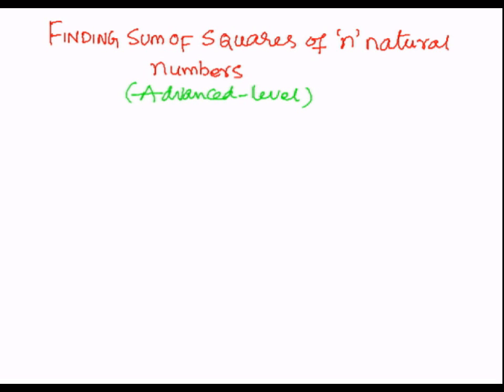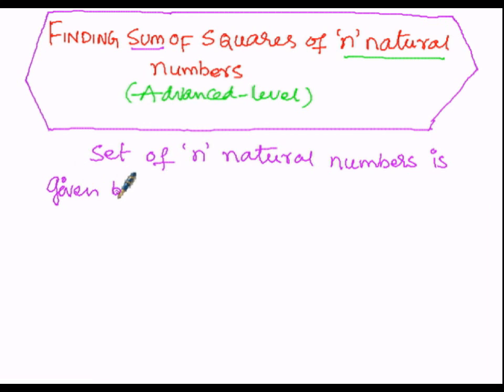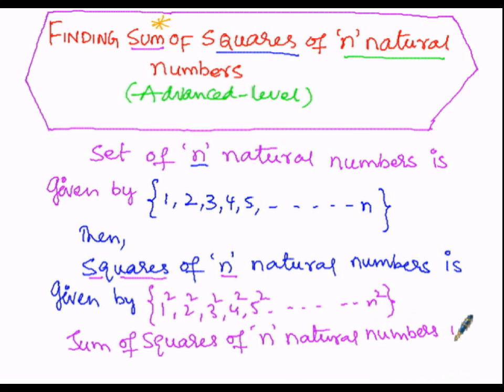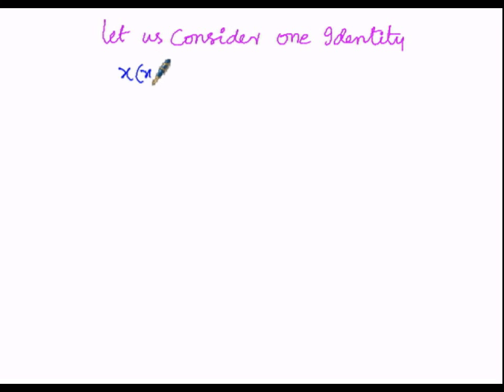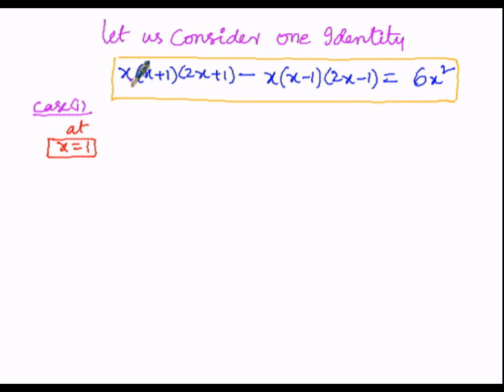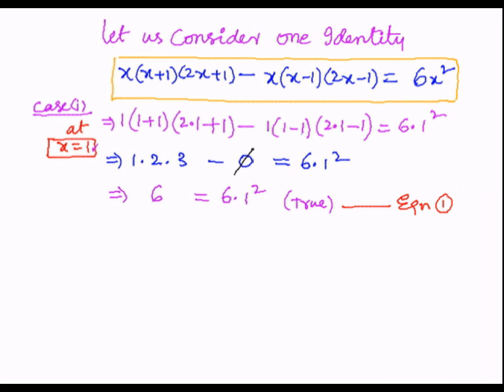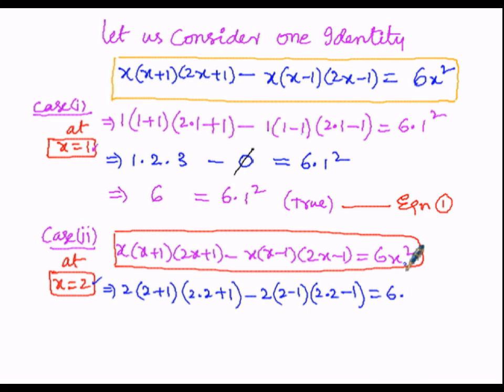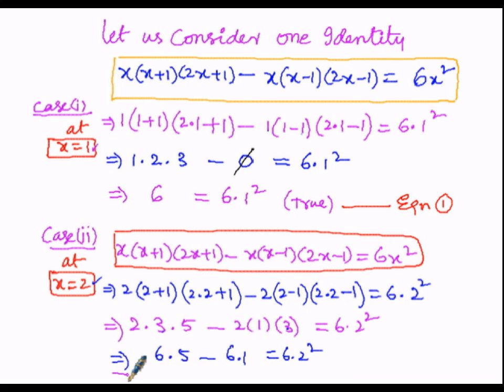Algebra Finding Sum to Squares n.Natural Numbers part1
part2